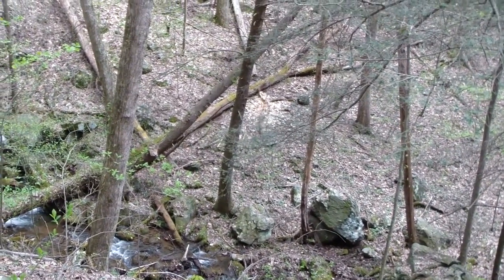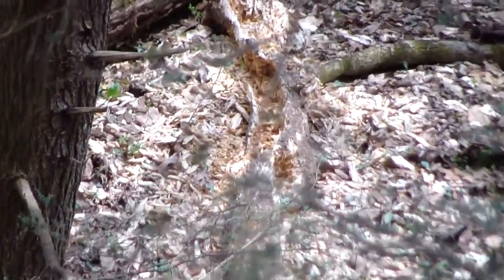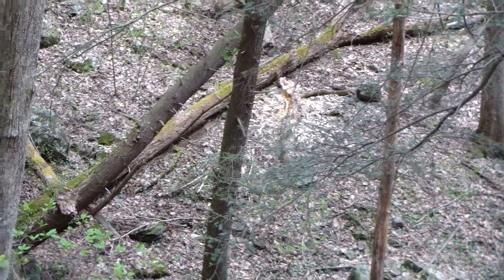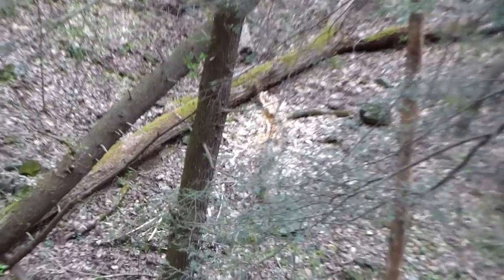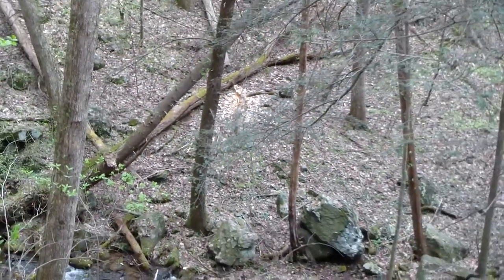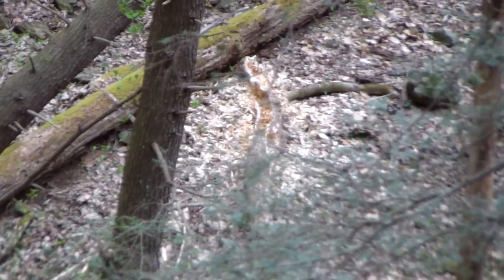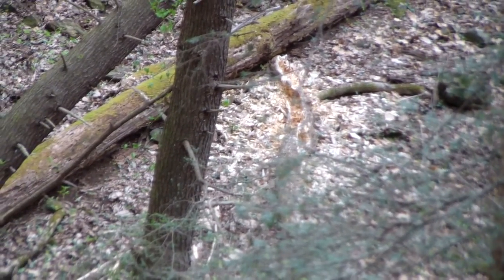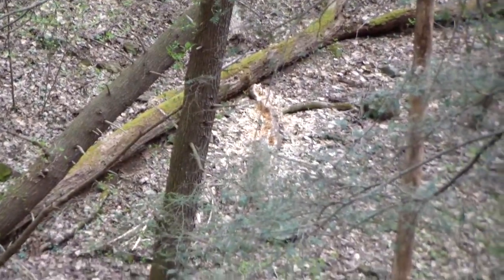(on the hunt) BigFoot/Wild foods